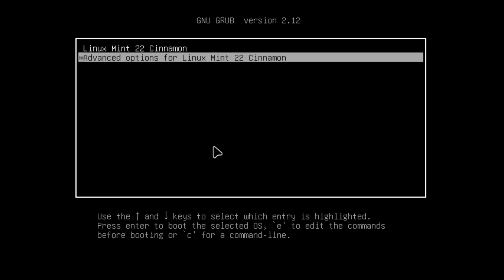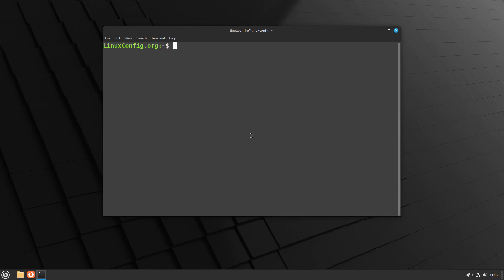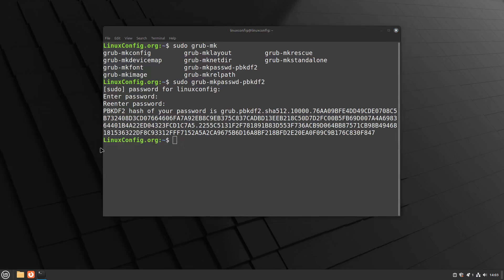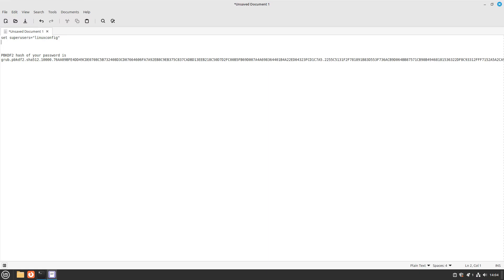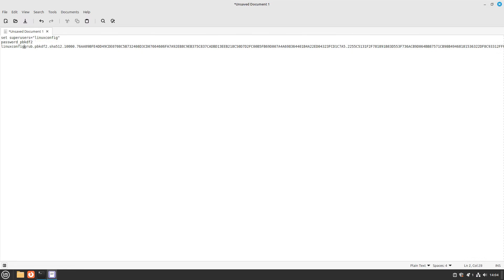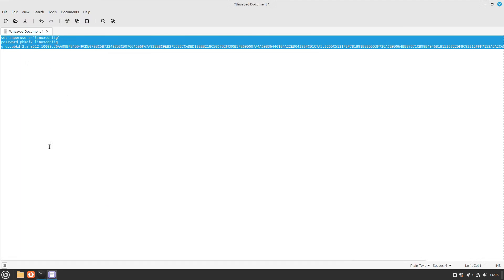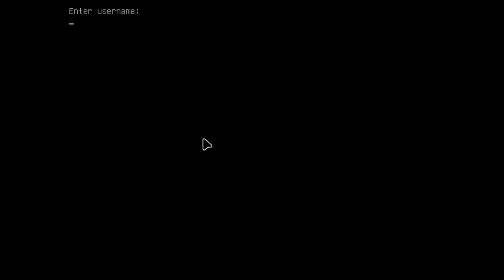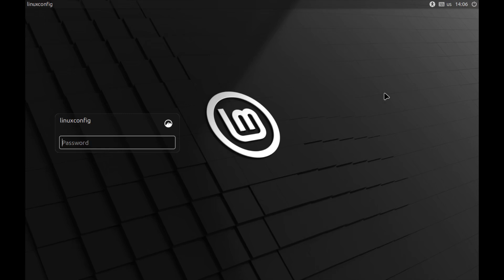Stop Unauthorized Root Access: Secure GRUB with a Password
Protect your Linux system from unauthorized access by securing the GRUB boot loader with a password. This step-by-step tutorial shows you how to prevent others from tampering with your boot parameters or changing your root password.

In this video, you’ll learn:

    How to set up a secure GRUB password.
    How to update the GRUB configuration to enforce password protection.
    How to test your configuration for maximum security.

Securing GRUB is an essential step for systems that require heightened security. Follow along to safeguard your system and ensure that only authorized users can make critical changes.